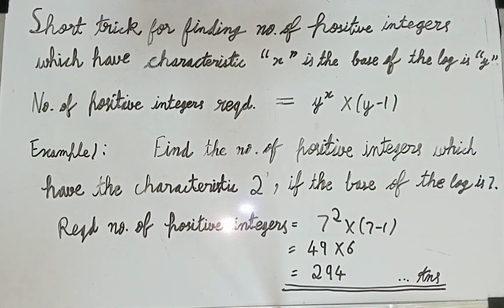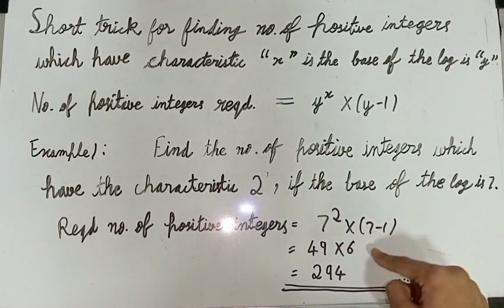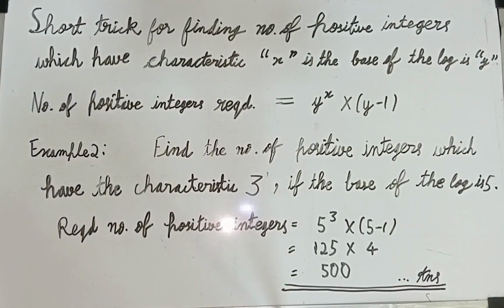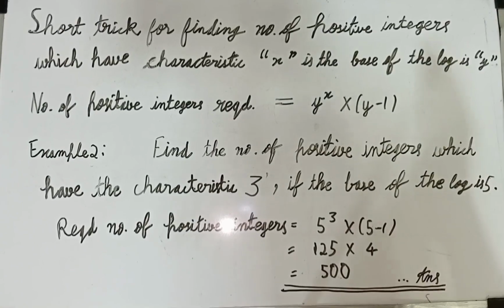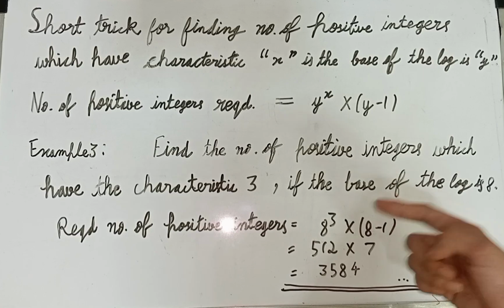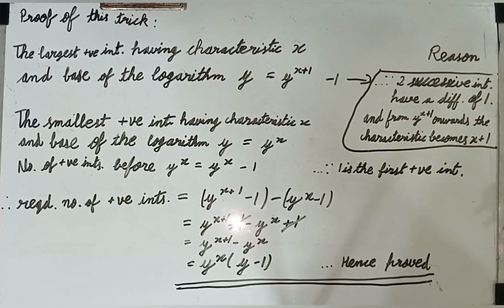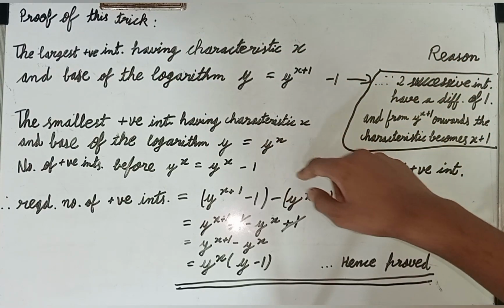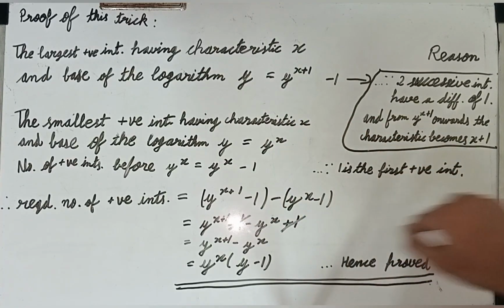Logarithm short trick for calculating the number of positive integers having a certain ch. and base.